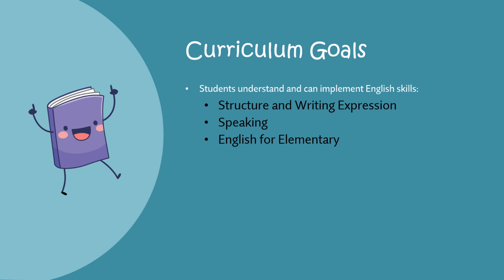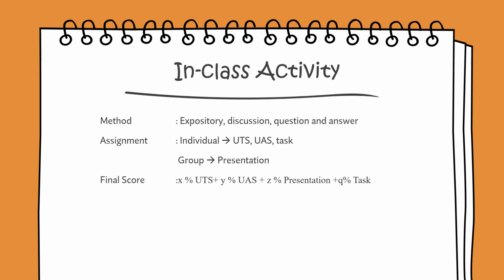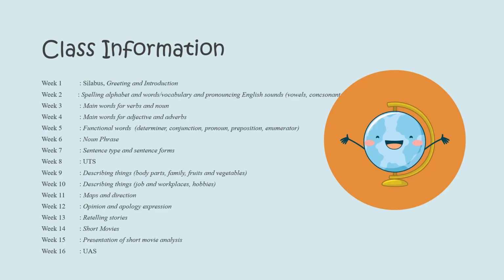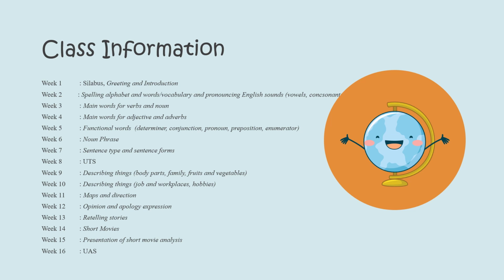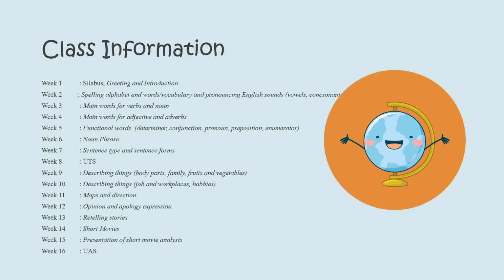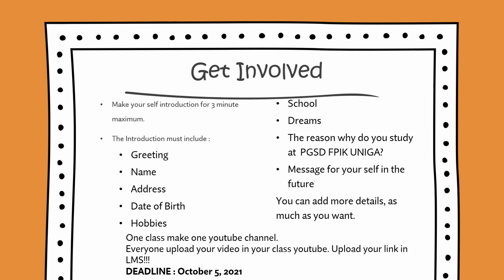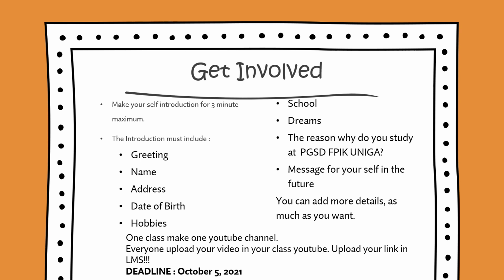English Course PGSD : Silabus and Greeting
Hello Everyone,

Welcome to our English course this semester. I will be your lecture in this course. I hope we can get along together.

Do not forget to do the assignment!
*Deadline is on 08 October 2021